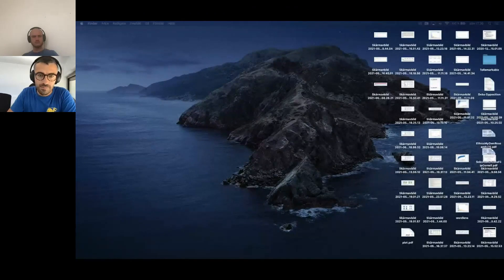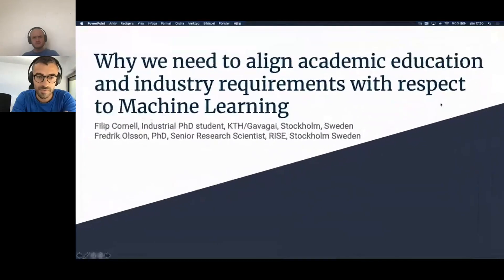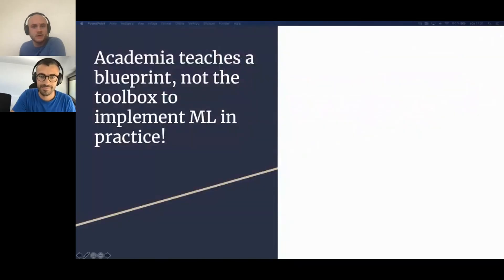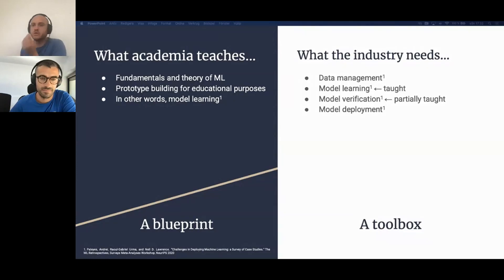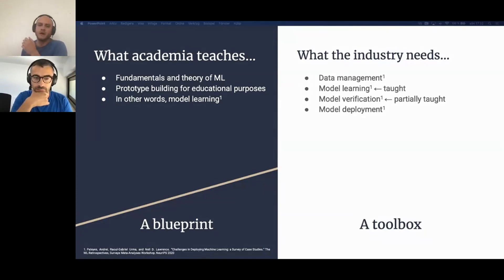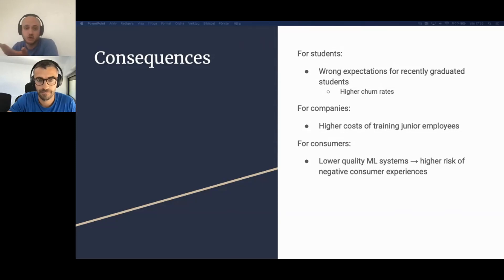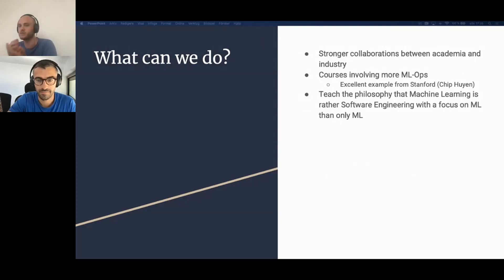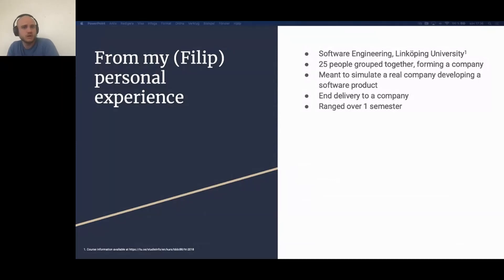Why we need to align academic education and industry requirements with respect to Machine Learning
Filip Cornell (KTH), Fredrik Olsson (undefined),